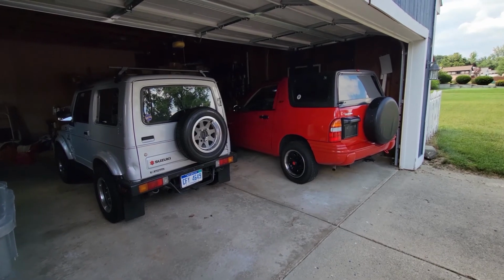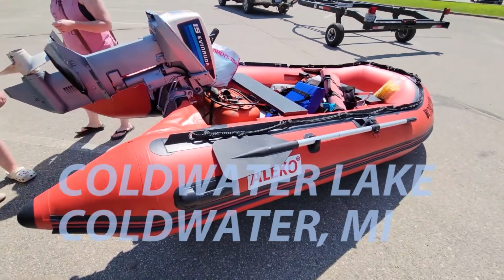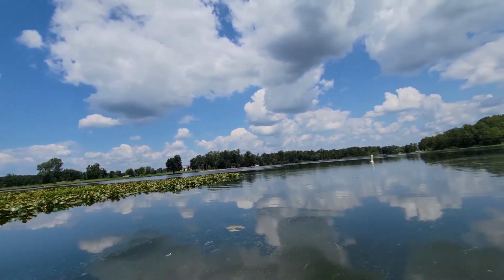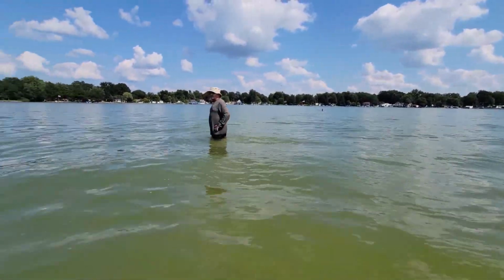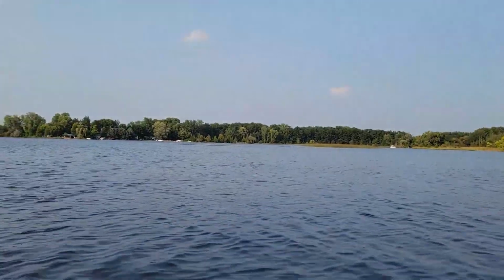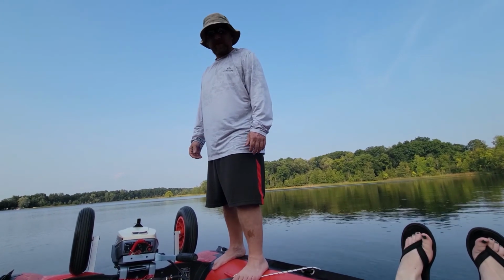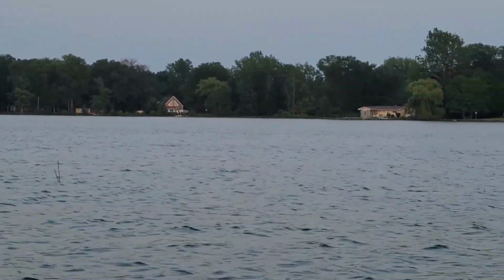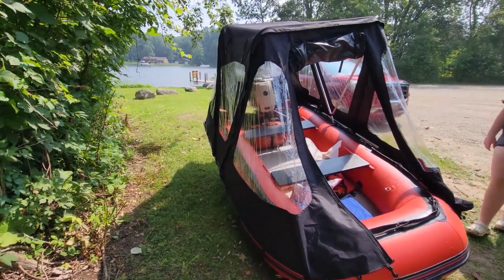Our RV TOAD reveal, Aleko Inflatable Boat on Coldwater Lake, Inflatable Boat Winter Canopy Bimini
Our NEW RV TOAD reveal, Aleko inflatable boat on Coldwater lake, inflatable boat winter canopy bimini
we finally found a Japanese RV towable/TOAD to pull behind the Coachmen Freelander, a 2002 Suzuki Vitara 4x4 manual trans, we have been putting a lot  of time into testing the Aleko inflatable boat on the various inland Michigan lakes and this time we went to Coldwater lake in Coldwater MI, the boat is doing very well and the 1982 Evinrude 15hp 2 cyl 2 stroke is a fine pair for this setup , thank you for watching
         watch out for more videos and we appreciate you watching as always

360 camera used in filming  Insta 360 ONE X2 (my fav 360 cam)

the Boat we bought

flip up wheels for inflatable boats

universal safety lanyard 2 wire easy

Mantus 8lb (not pictured) we use the 2.5 for inflatables

rechargeable air pump we use for inflatable boat/SUP

Attwood battery powered boat NAV lights

Mares one vision (my dive goggle)

Mares snorkel (my dry snorkel)

Henderson wetsuits

Oxygenics Fury shower head, (other colors avail)

10 pack LED lights replacement for bulb ( we used 2 packs almost doing all lights in our rv)

under cabinet led motion lights 3 pack rechargeable, (we have had ours for years)

Hughes Autoformers power watchdog with EPO 30 amp plug in model

Hughes Autoformers power watchdog 50 amp with EPO

Hohem gimbal

Berkey Travel size

water bandit , must have for beat up water fittings found all over campgrounds ,

rv water tank filler with shut off

90 degree water hose elbow eliminates stress when hose attached to rv

rv water pressure regulator w/gauge

rv tank washer with valve , Rhino/Camco

Damp-rid removes moisture when storing

behind door organizer, for shoes but we put everything in it and hang on bathroom door

Camco sidewinder for rv sewer hose up to 20ft

rv toilet seal lube (must have)

rv drain valve lube

rv rubber roof cleaner

rv rubber roof protectant uv etc.. dont just wash without protection!

Dicor lap sealant 4 pack ( keep some on hand )

our black tank toilet drop ins to make smelly a lil less smelly

rv sewer donut attachment

rv sewer weight for hose end (not mandatory but helps)

30 amp 25' rv extension cord

standard rv vent insulator

reusable zip ties

clear 2o water filter 2 part system ( only one part)

stove top coffee maker pricey( no electric needed)

coffee french press if you like that sorta thing

Trinova foam cannon works great

chemical guys car wash

extendable rv wash brush

affordable pressure washer

extendable ladder

10" memory foam mattress check your size

shark vacuum cordless

love these screen door cross handle brace

camco leveling blocks

2 way rv hose splitter a great addition for rinsing off bikes etc..

30 amp to 15 amp adapter

rv awning wash

tire pressure monitoring TST 507

303 uv protectant use on vinyl, rubber etc..